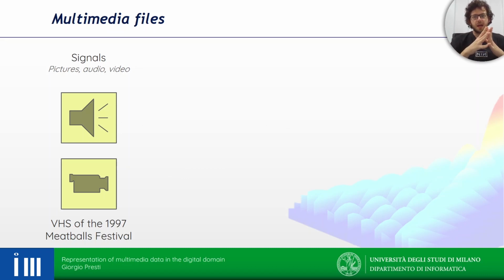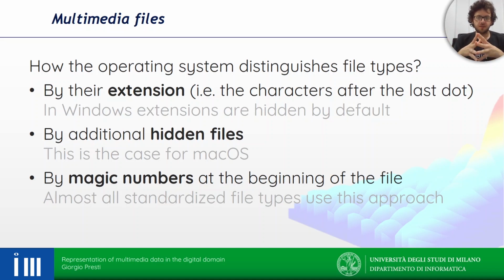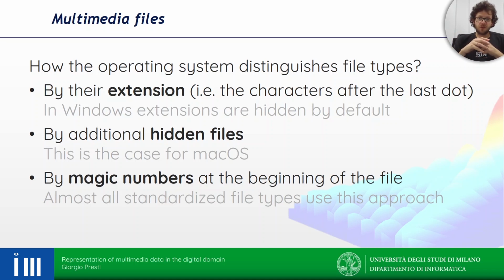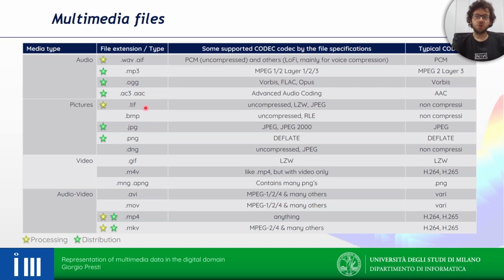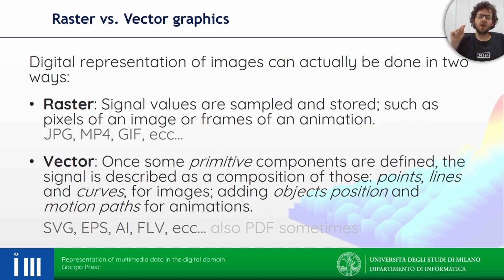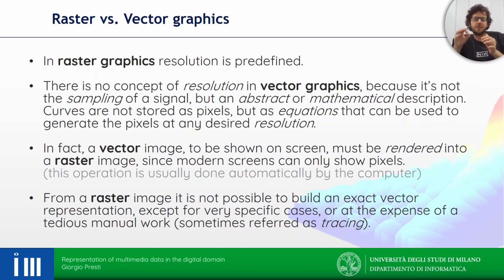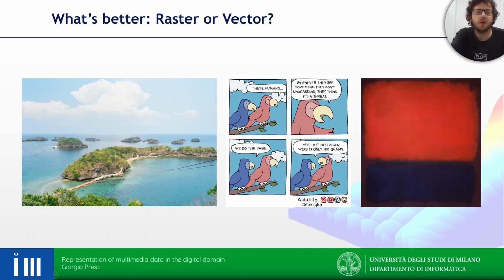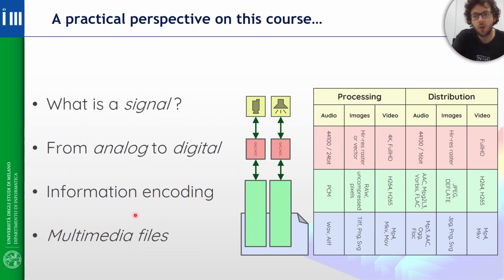Representation of multimedia data in the digital domain (Pt. 4: Multimedia files)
Files as containers of various types
Common file types and encoders
Raster vs. Vector